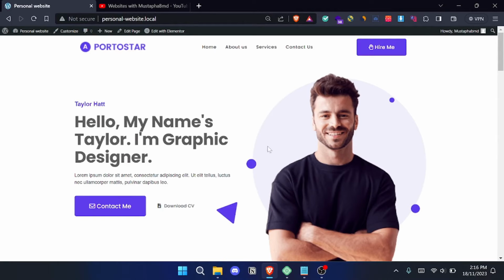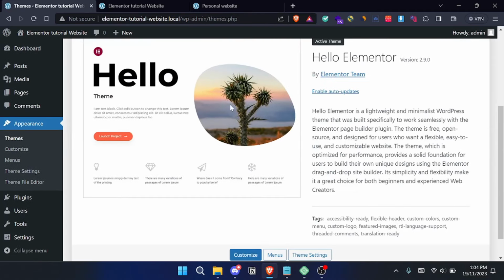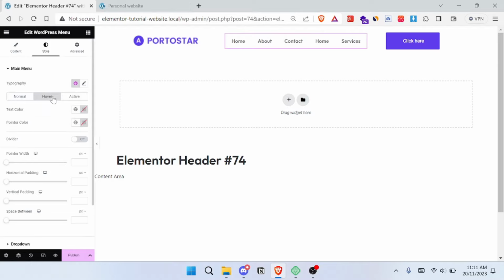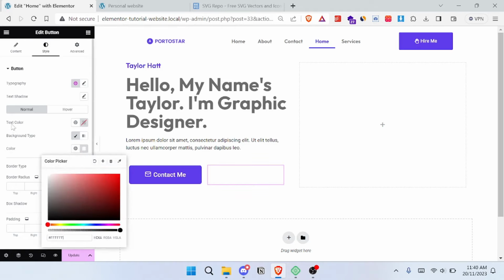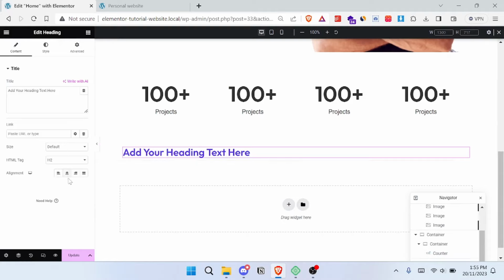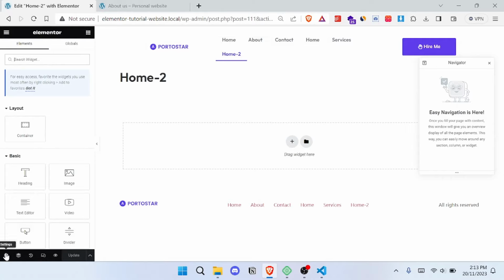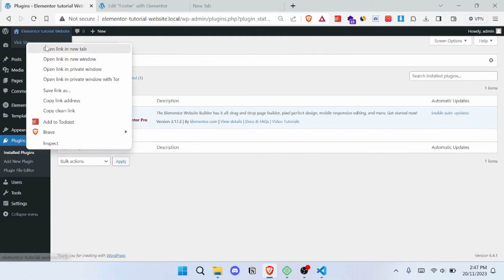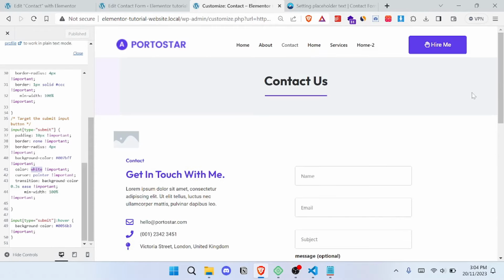Create Personal Website With Elementor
how to create a Personal Portfolio website with WordPress & Elementor (step by step)

Did you watch the video?

portfolio website,
personal portfolio,
portfolio website WordPress,
personal wordpress website,